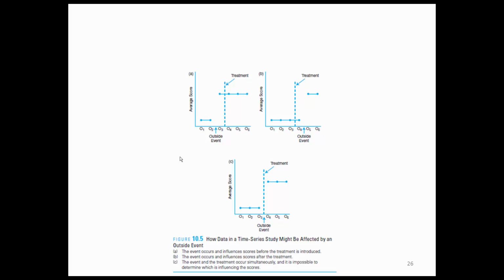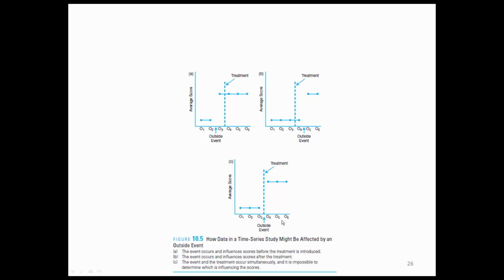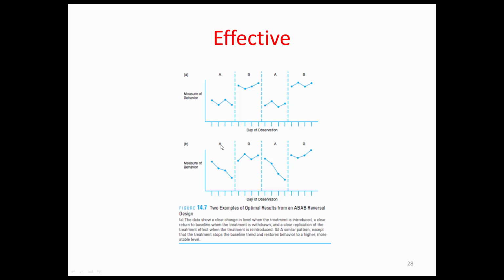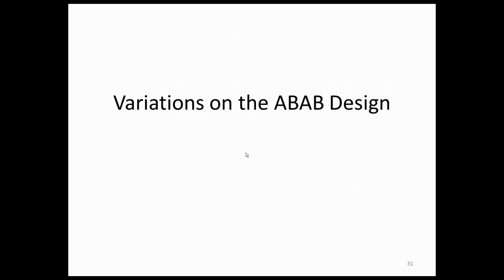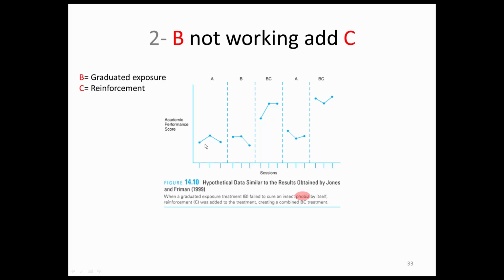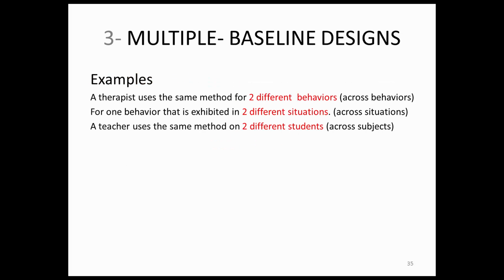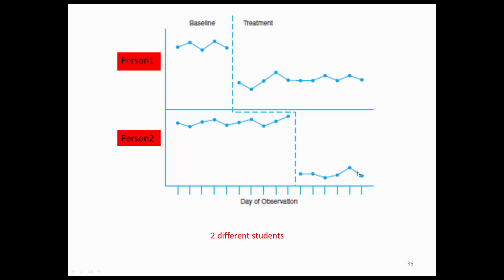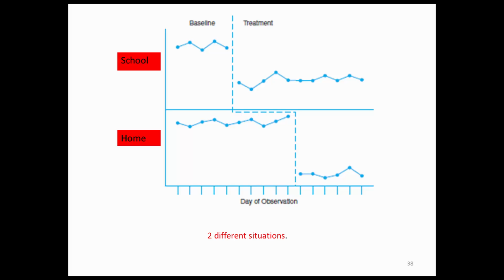ch 14 Part2